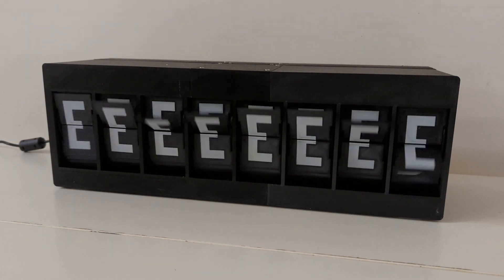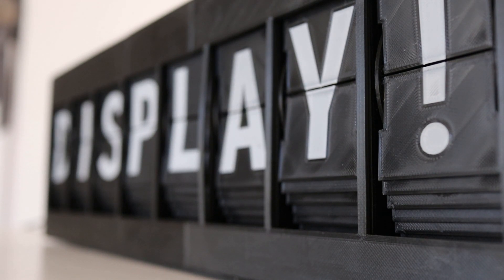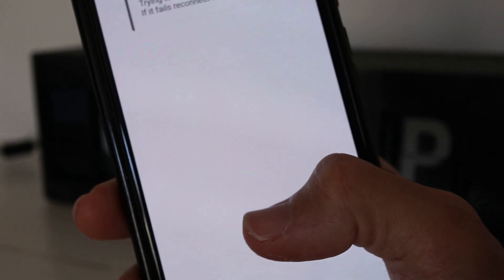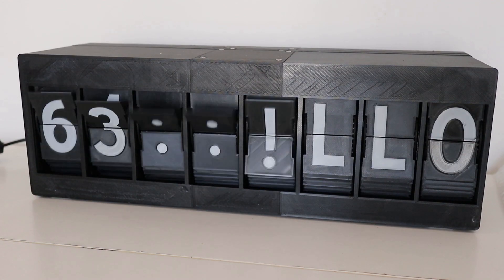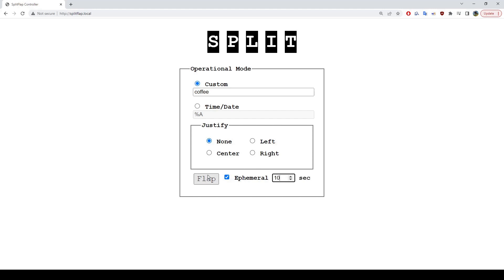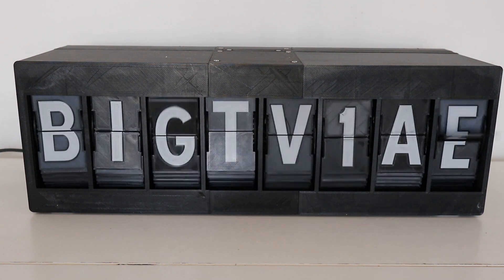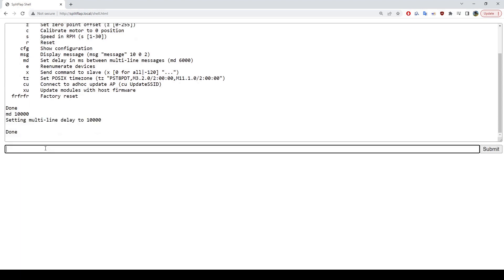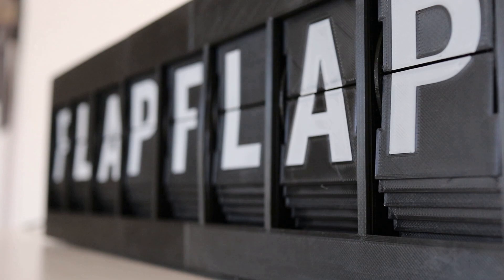Fully 3D Printed Splitflap Display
After seeing the insane prices for split flap displays on eBay, I thought I could make my own for 1/10th the price, and 10 times the pain.

Thanks to Dave Königsmann for his great open source split flap display project!